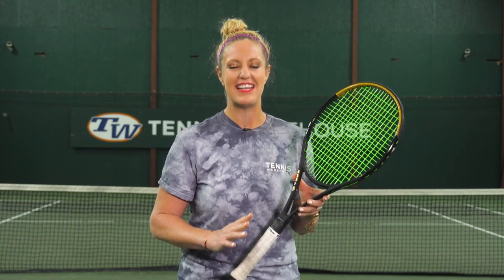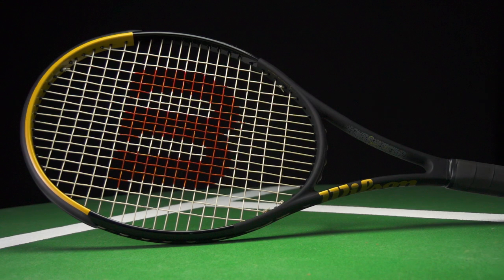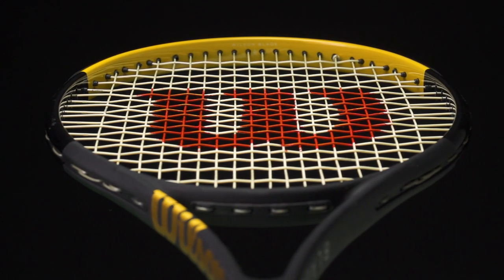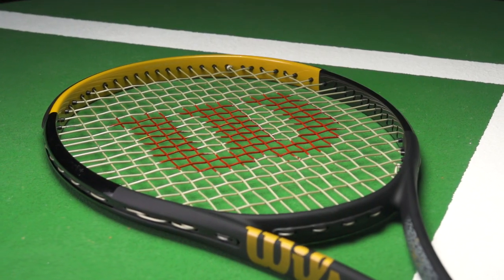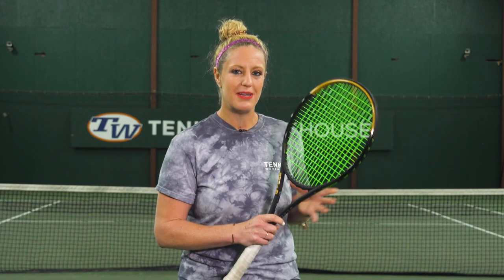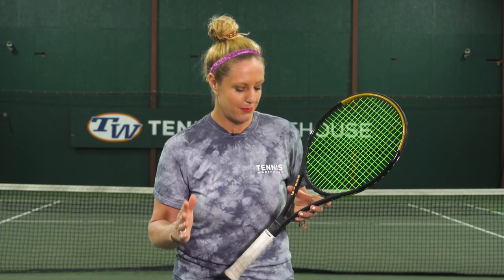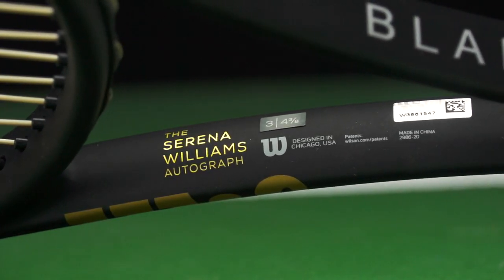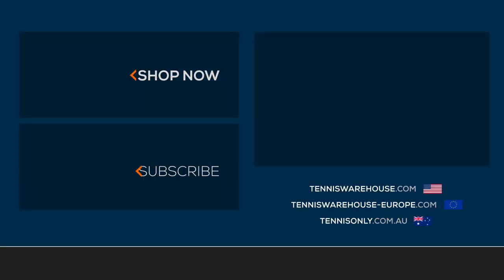Take a Closer Look at the Wilson Blade SW (Serena Williams!) 102 Autograph Tennis Racquet ✨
in the US: Wilson Blade SW102 Autograph:
?from=YT
in EUR:

Endorsed by Serena Williams, this very member of the Blade family packs a 28" length for massive momentum on groundies and serves. Headsize: 102in². String Pattern: 18x19. Length: 28 inches!